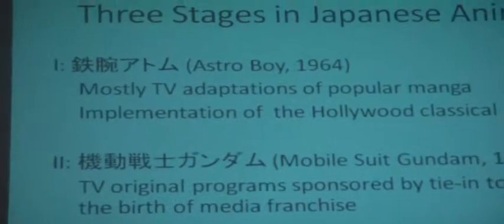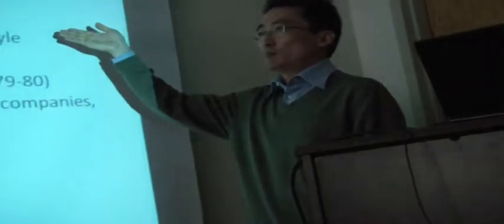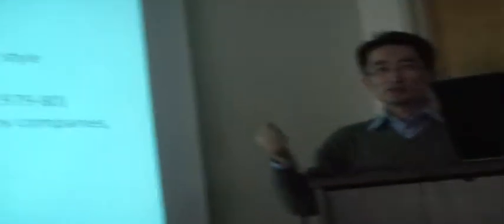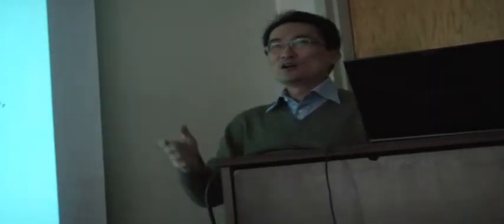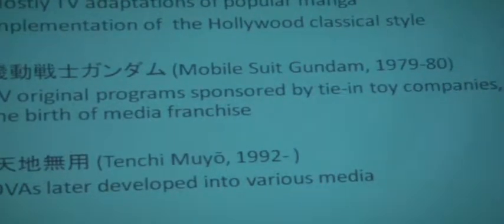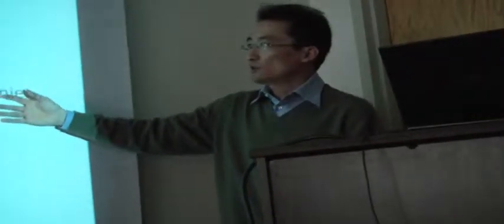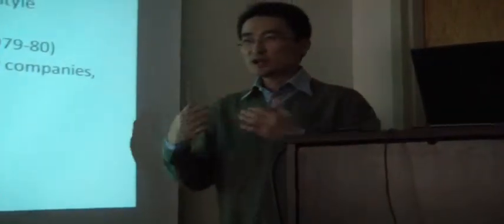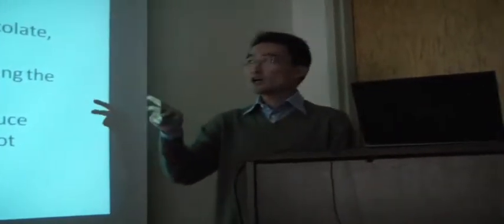Saito Satomi 11.4.9 2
Asian Studies Presents:
Dr. Satomi Saito, Assistant Professor of German, Russian and East Asian Languages at Bowling Green State University, on "Anime and Excess: Transmedia Storytelling in Anime Culture" on November 4, 2009 in in Room 101 Shatzel Hall